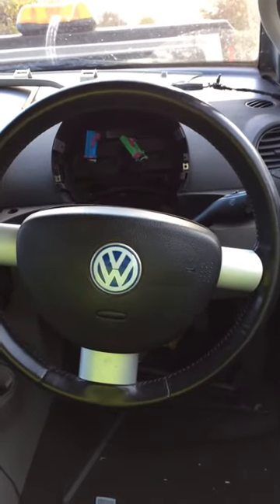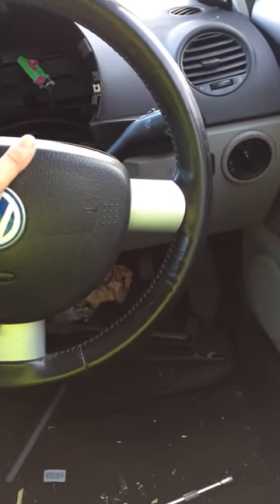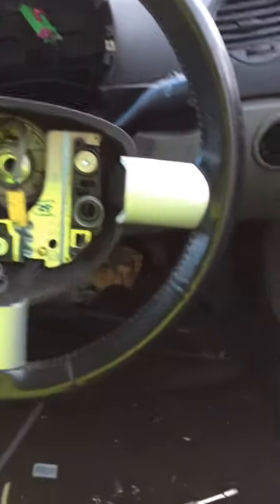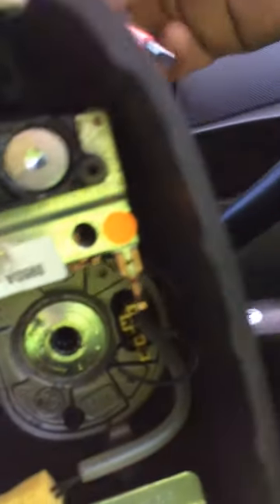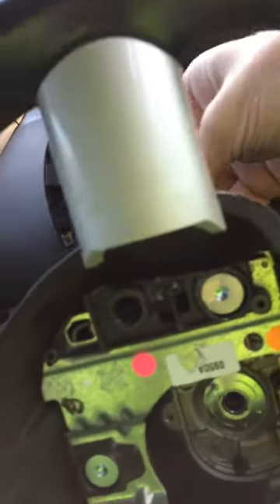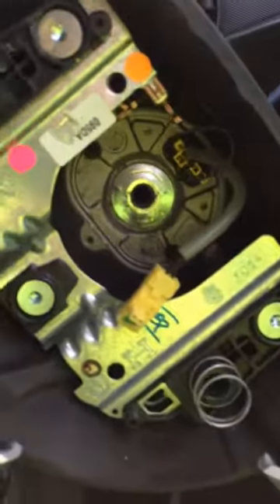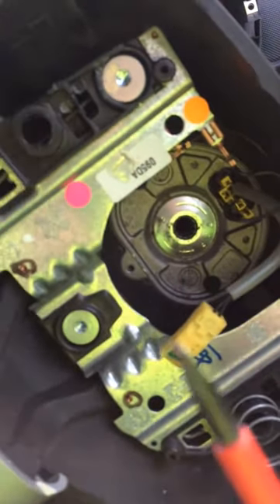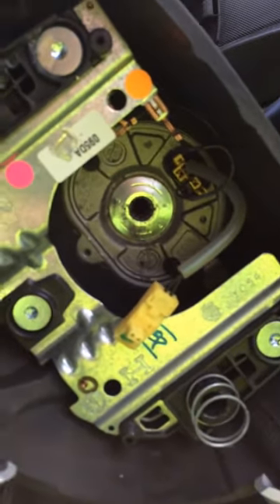How to remove a VW beetle/golf. Drivers Air bag steering wheel removal taking off 2001 Volkswagen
tutorial on how to remove a. VW beetle 2001. air bag take off.  How do I remove can I take off steering wheel air bag.